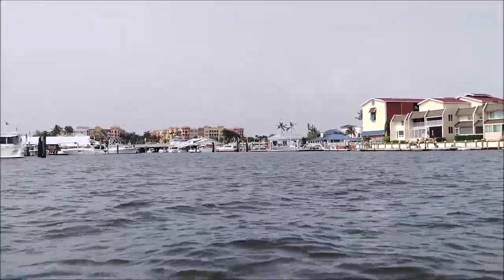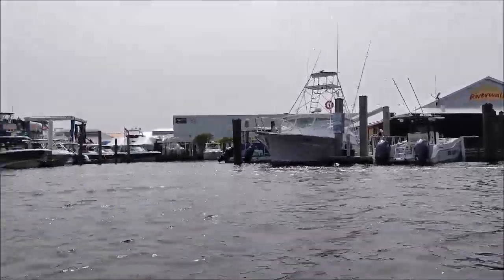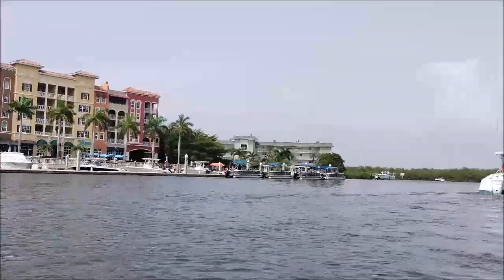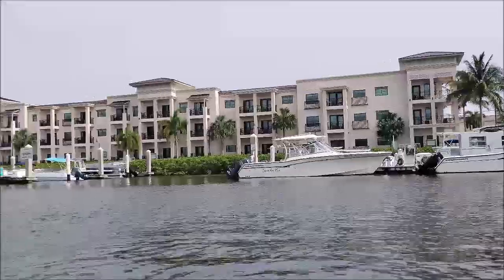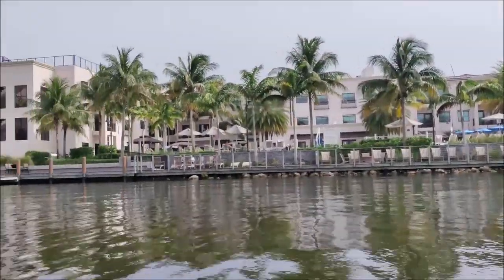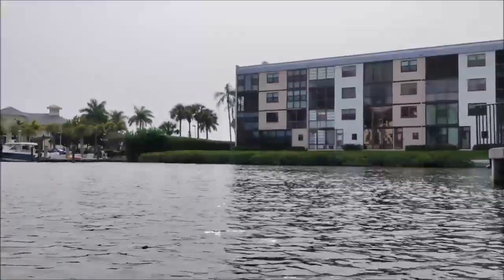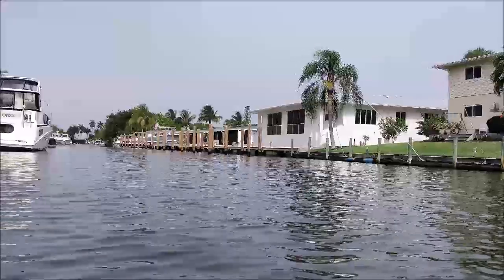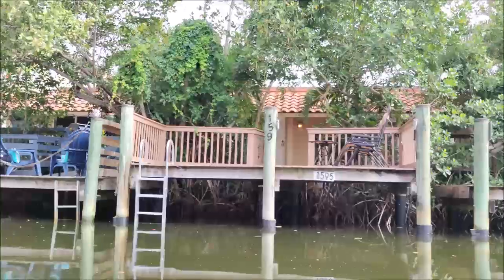A Narrated Boat Tour of Naples Bay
Take a relaxing boat tour of Naples Bay. See the Naples, FL waterfront like you have never seen it before. Our craft can fit into places where other vessels simply cannot go.  Go under the bridges and view Naples Bay Resort, Bayfront, and other places not on most commercial boat tours.